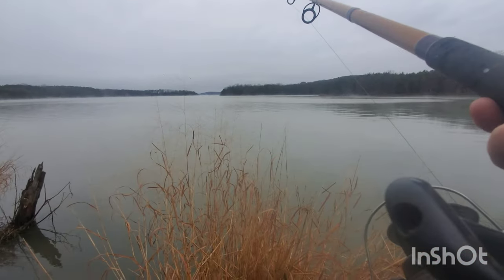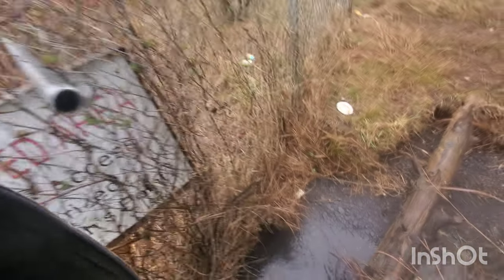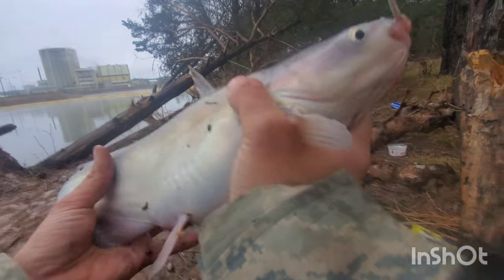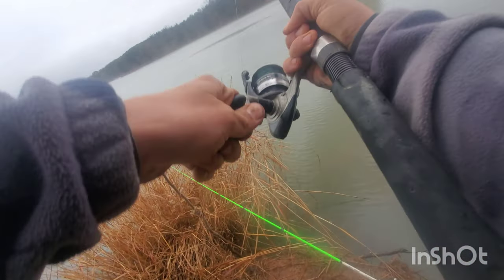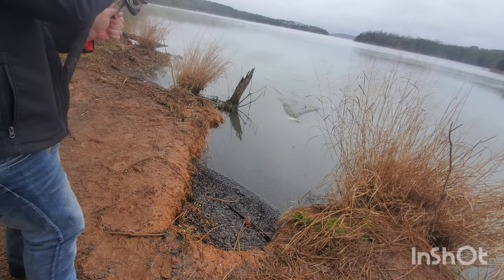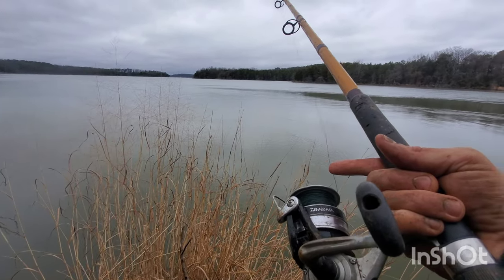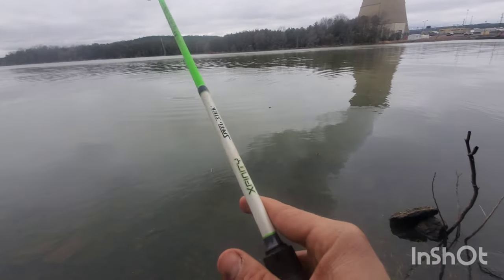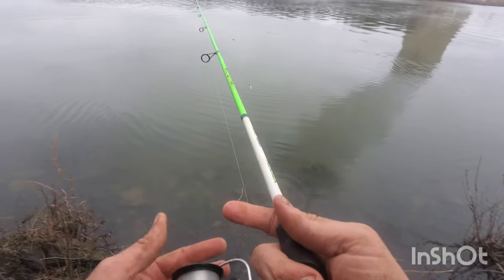Fishing for HOT winter time CATFISH!!!! ( NUKE PLANT FISHING)